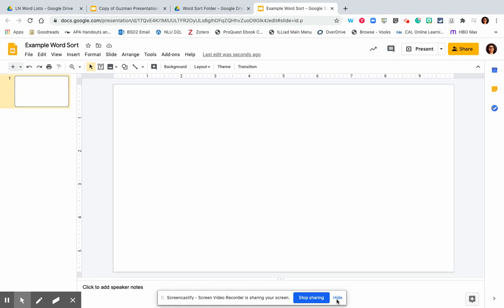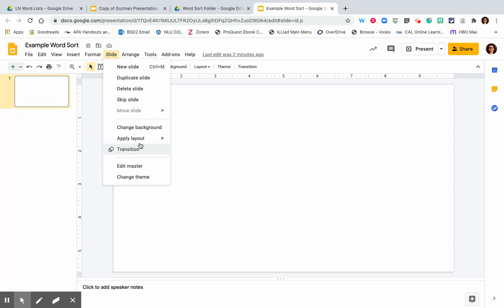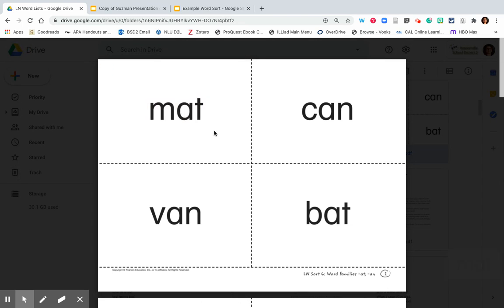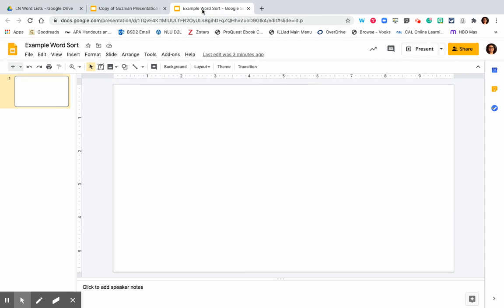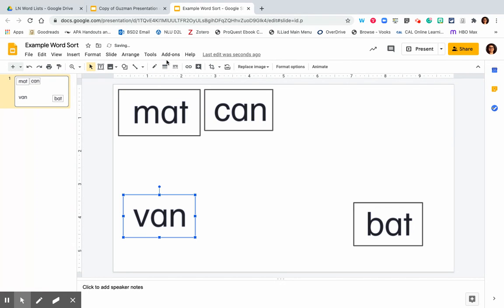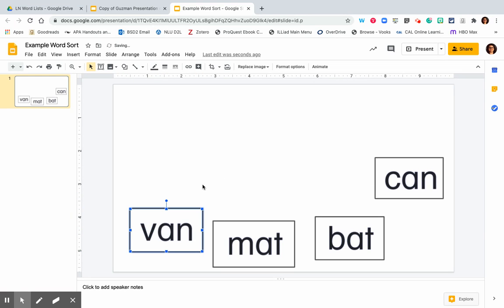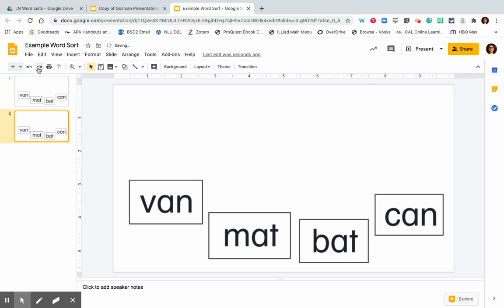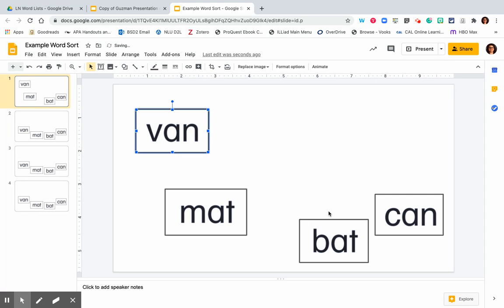Create an Open Word Sort Google Slides version